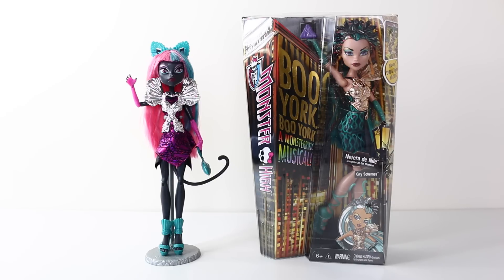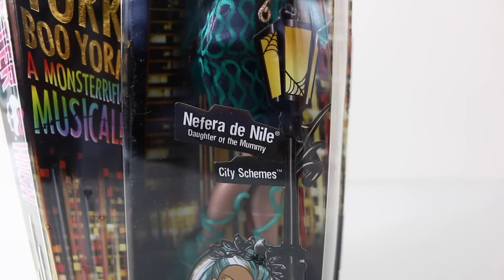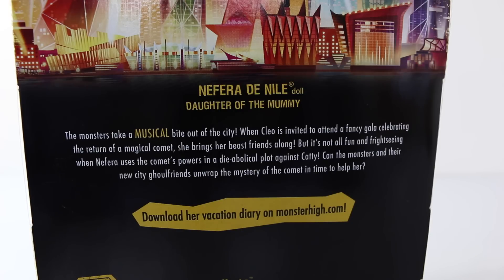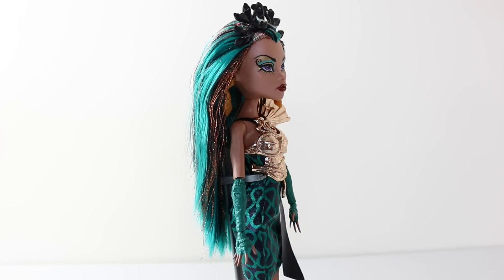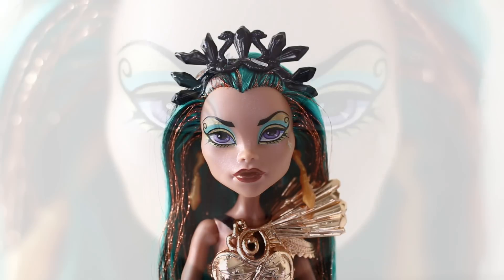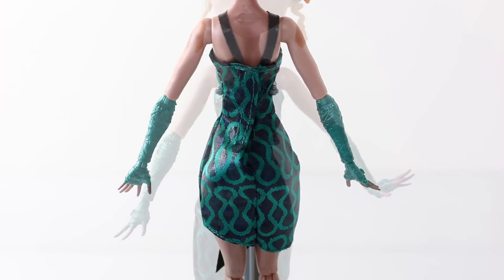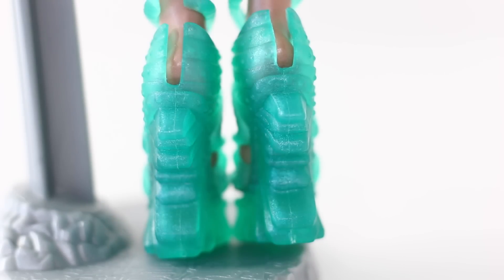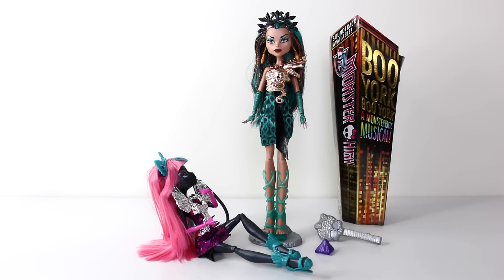Nefra de Nile Boo York Review Monster High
This is the amazing Nefera de Nile from the Boo York Line from Monster High.  Check her out.

Mansell Ireland
MKH
Levin 5510
North island
New Zealand